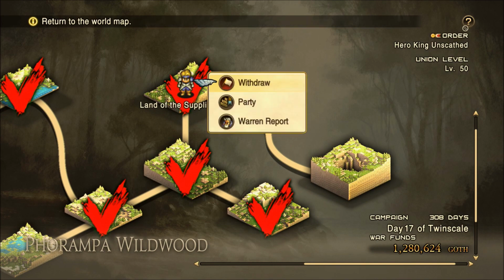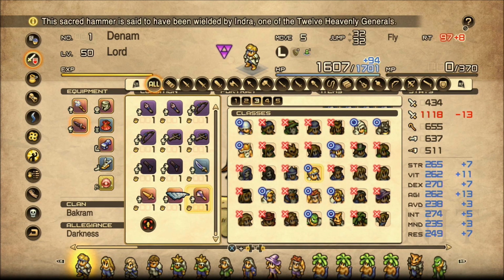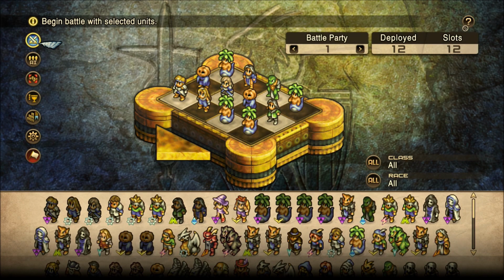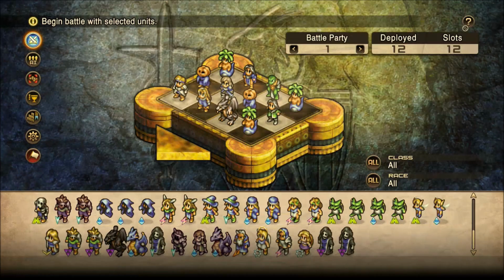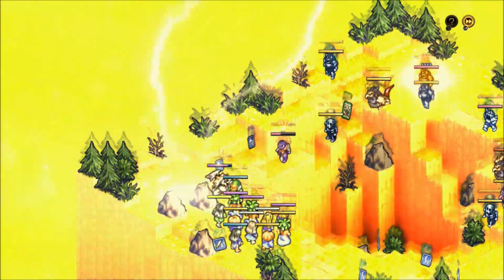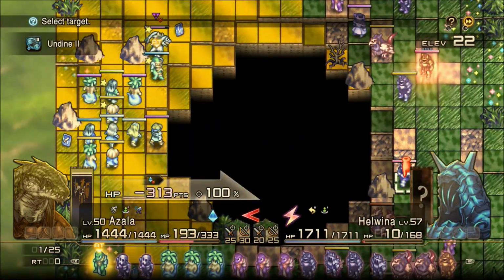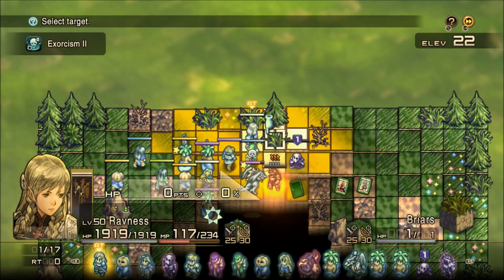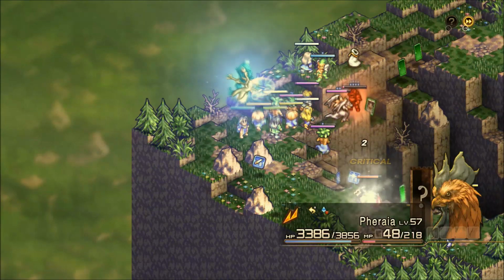Tactics Ogre Reborn walkthrough with commentary 300 Heavenly General Indra